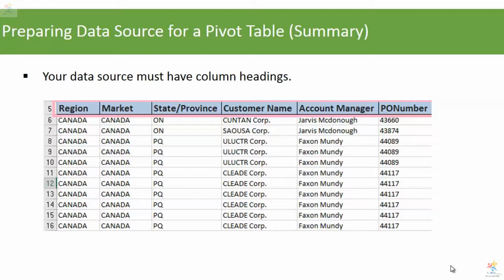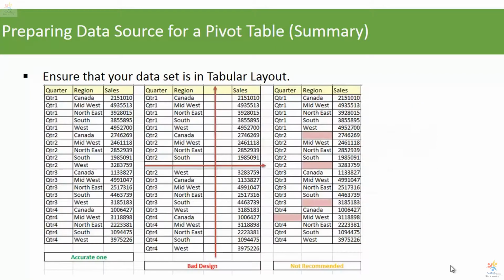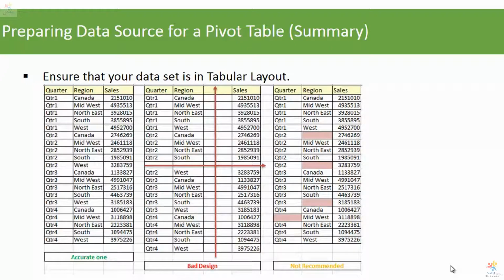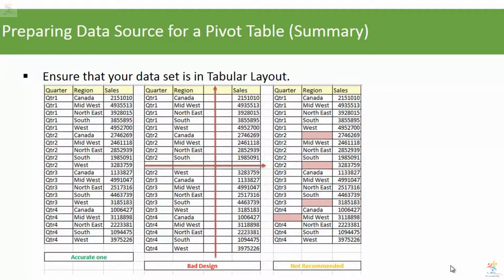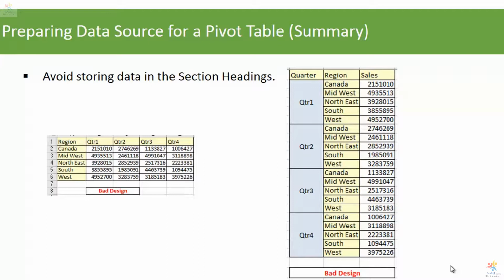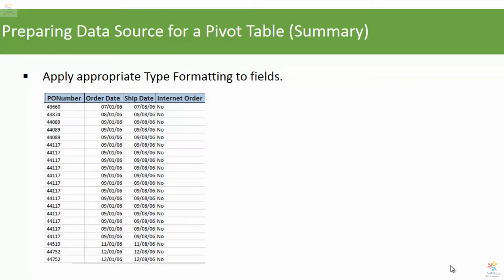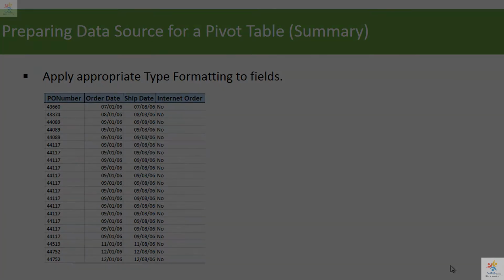8. Summary Of Preparing The Data Source | Excel Tutorial | Univ eLearning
8 Steps to Prepare Excel Data for PivotTables

1. Give each column in your dataset a unique heading. For example, specify “First Name” and “Last Name” rather than using “Name” for both.

2. Assign the category for each column such as currency or date. To do this, highlight the entire column by clicking the letter above the column. Then assign the appropriate category using the drop-down menu in the Numbers group on the Home tab. You may also format your data by right-clicking the column and choosing Format Cells, then selecting the Number tab. You’ll be able to choose your category and specify how you want the data displayed.

3. Do not use any totals, averages, subtotals, etc. as a part of the data. Pivot tables will do a much better job with creating calculations.

4. Remove all blank cells from the data. If you have any blank cells in the source data, it will show an error messages in the results. Use “not available” or “n/a” to remove blank cells. An easy way to find blank cells is Shift + Down Arrow. It will automatically move you to the next blank cell in the column.

5.Remove duplicated data. Repeating data will produce incorrect results. While some data will repeat (for example, products in a sales report), you do not want duplicate entries for a single event.

6. Remove all filters from the data. Filters can be created within the pivot table. You can adjust filters using the Sort & Filter command in the Editing group on the Home tab.

7. Ungroup any grouped cells. Wait until after you’ve created your pivot table to group data. Remove grouped cells with the Ungroup command in the Outline group on the Data tab.

8. Your last step before creating your pivot table should be to format your data as a table. Highlight all of your data, and then choose Format as Table in the Styles group on the Home tab.

The key to getting reliable insights with Excel PivotTables tool is properly cleaning and formatting your data. Follow the steps above to prepare Excel data for PivotTables and ensure your results are accurate and error-free.